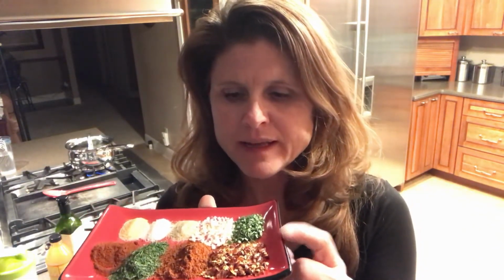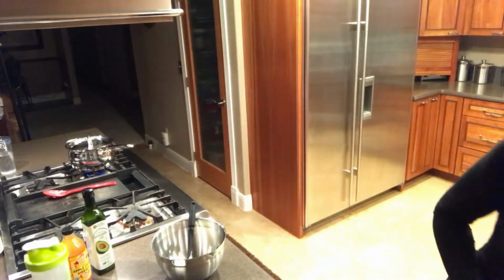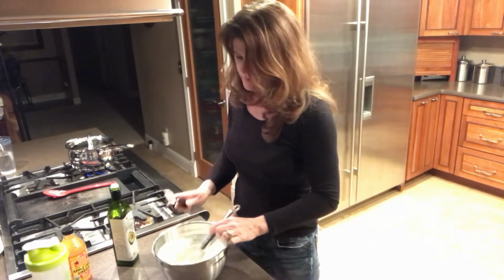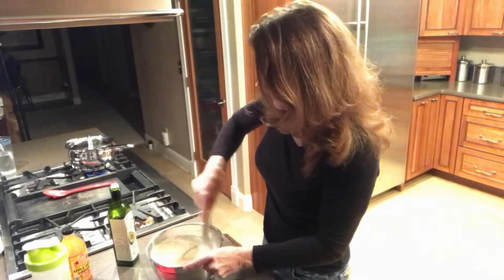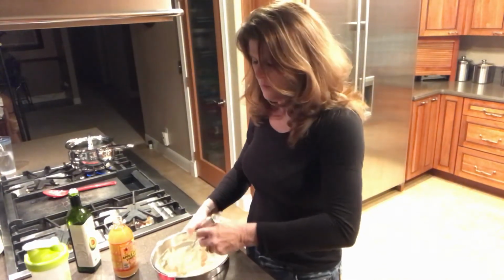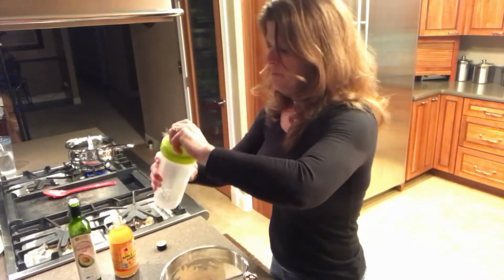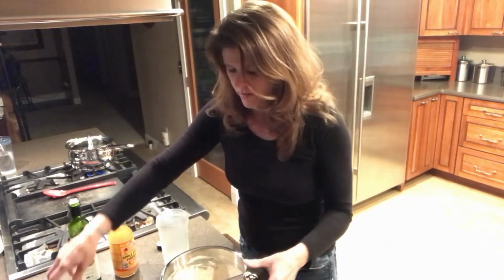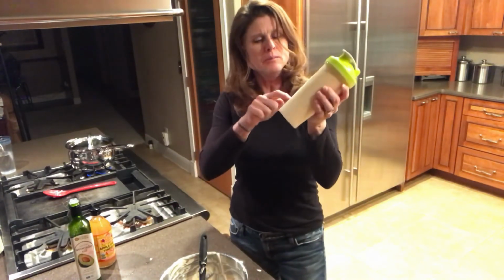Bells Keto On The Go - Healthy Fat Salad Dressing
Healthy Keto Salad Dressing

Healthy fat salad dressing with Avocado oil. Get the crap fat out of your kitchen.

Serving size 1 tbsp
Fat 21.5 g Carbs 1.5 g Protein .5 g Calories 210
Cost $2.24 for 16 oz
Cost $.07 per tbsp

Hidden Valley 16 oz $4.49

Quick and easy creamy salad dressing with healthy Avacado Oil and bold spices.

Walk down the grocery isle and pick any brand of salad dressing, the main ingredient on most will be soybean oil IE: CRAP FAT.

Enjoy the Keto...